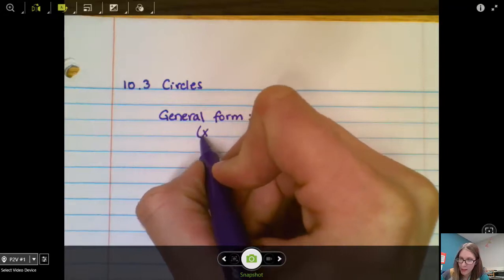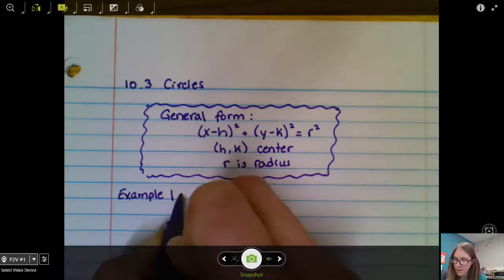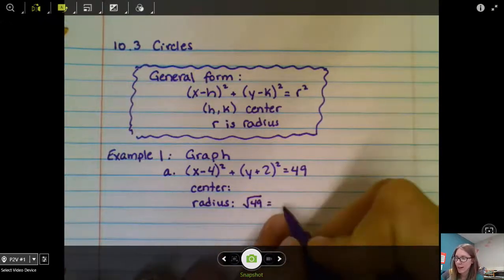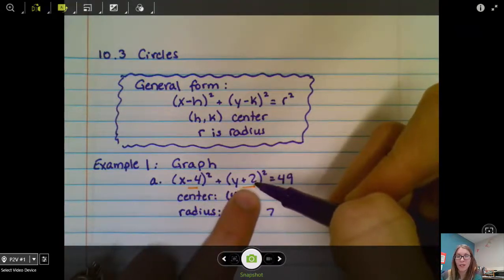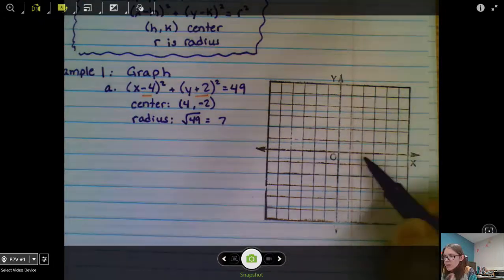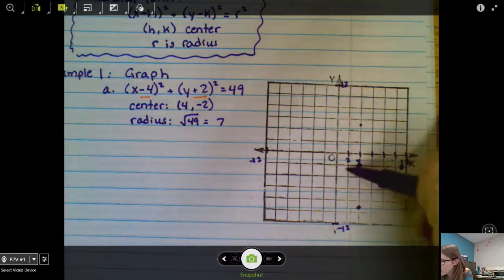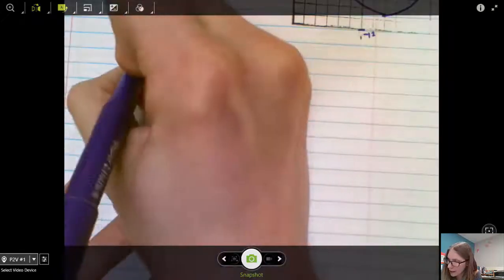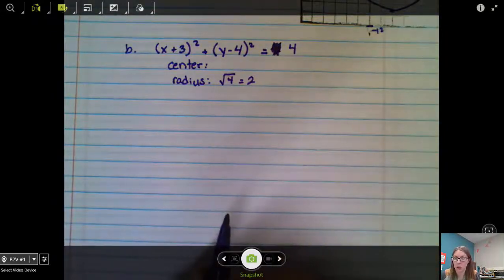10.3 Ex 1- Graphing a Circle